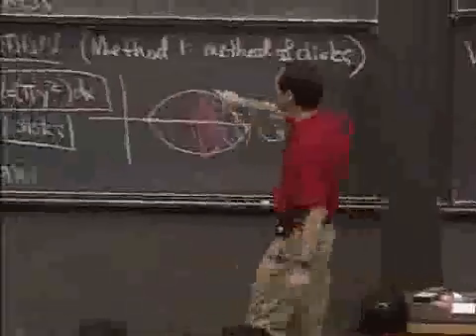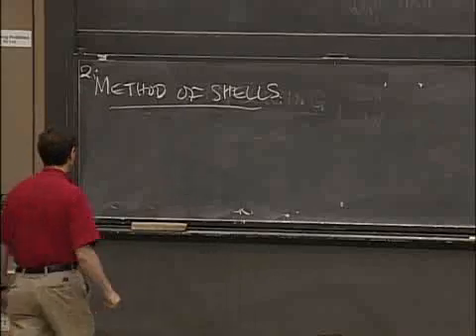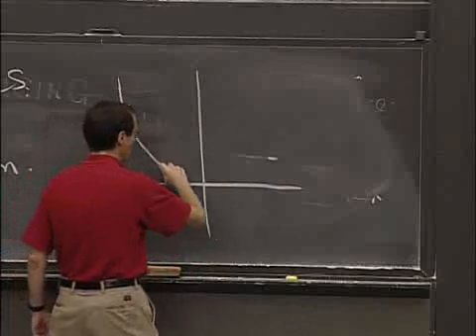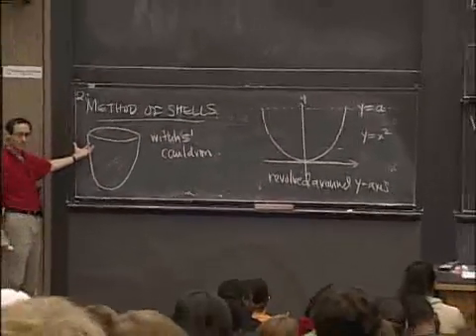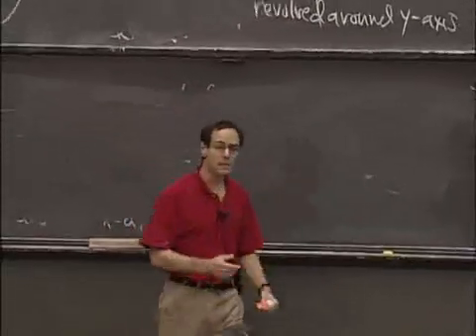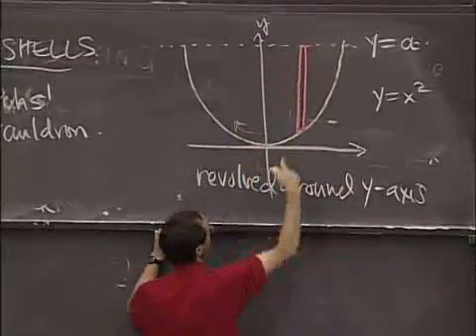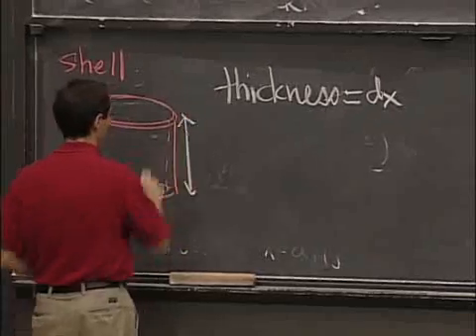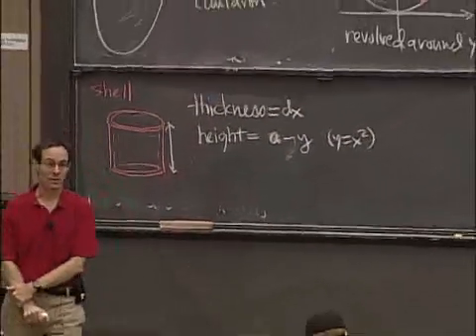Lec 22, 18 01, Integrals, Volumes, Method of Shells